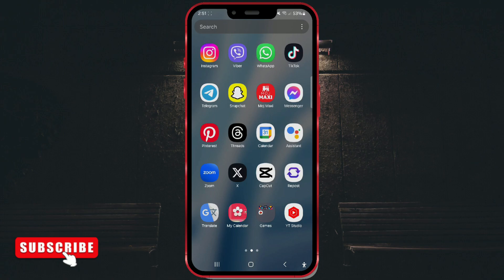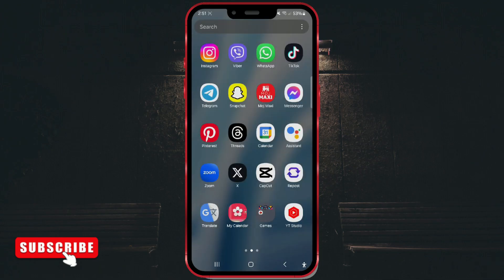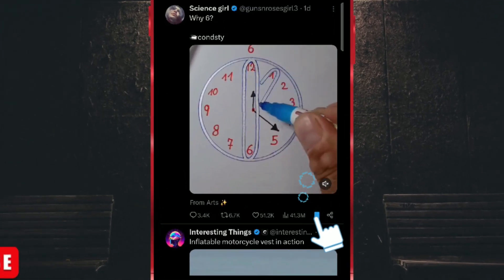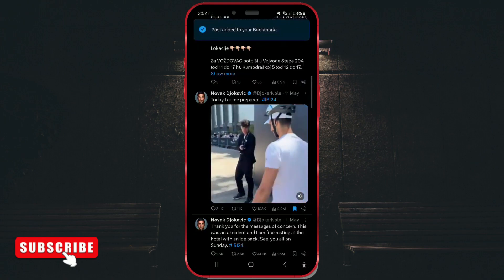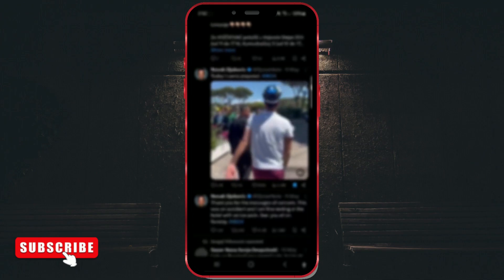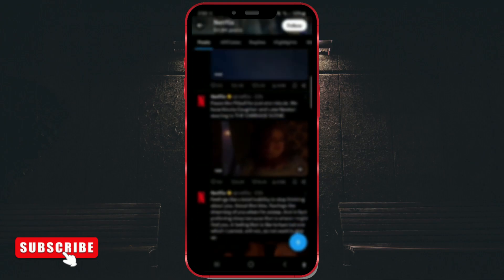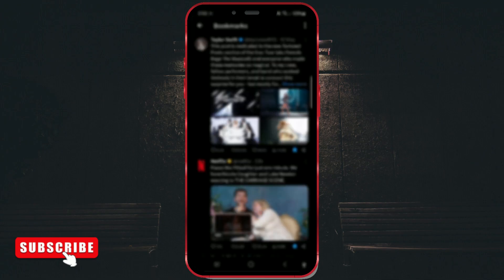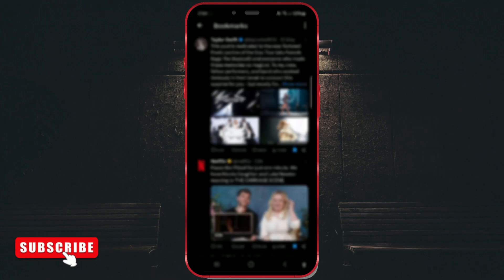How to Bookmark Tweets on X (Twitter): A Step-by-Step Guide / How to Use Bookmarks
In this tutorial, I will show you how to use the bookmark function on X (formerly Twitter).

Bookmarks let you save tweets in one place for easy access later. I'll guide you through bookmarking a tweet and how to view your saved tweets.